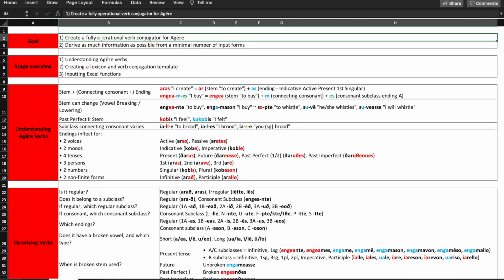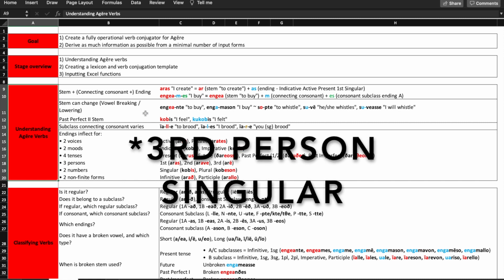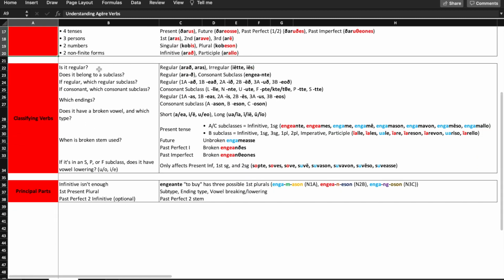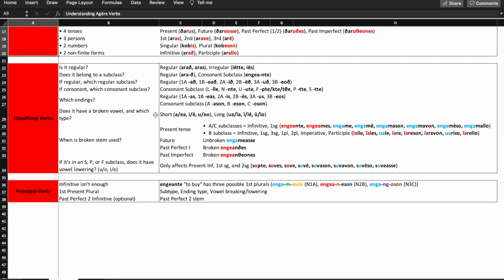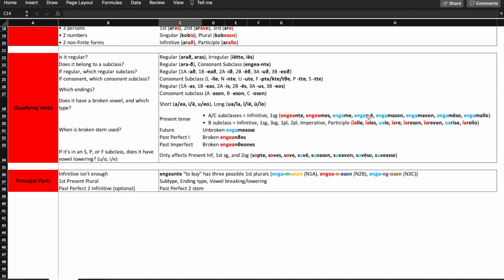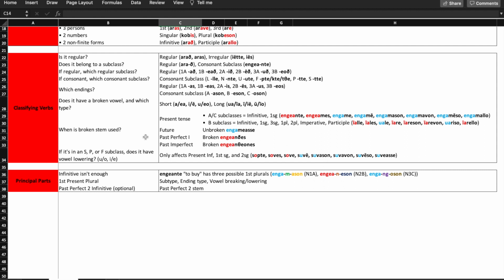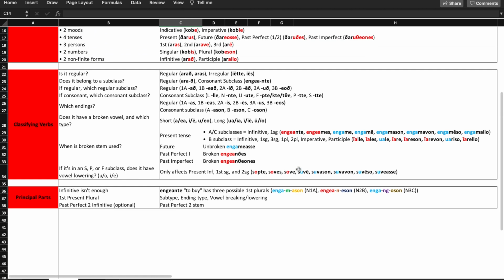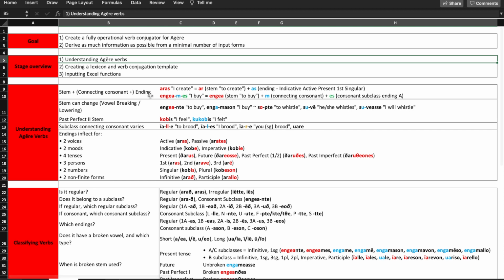Making a Verb Conjugator for Agēre - Part 1: Understanding Agēre Verbs